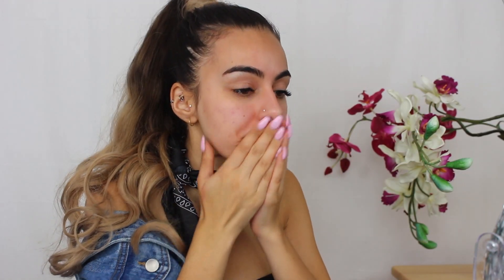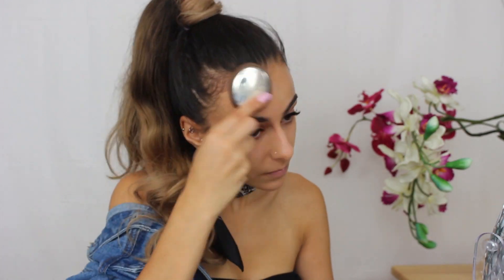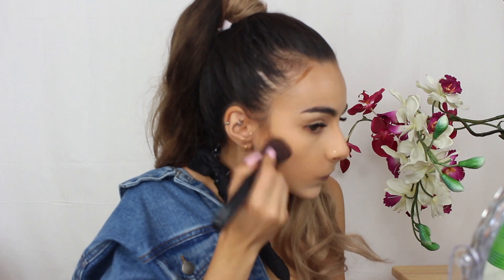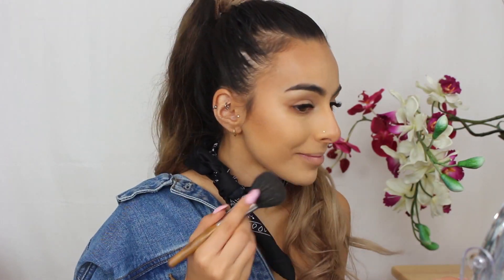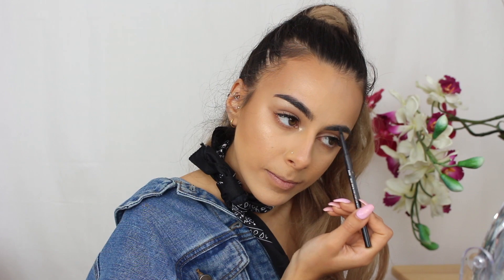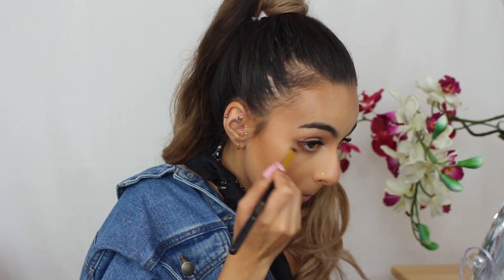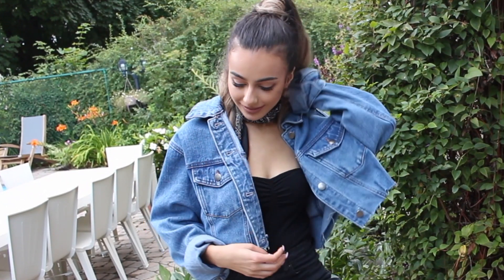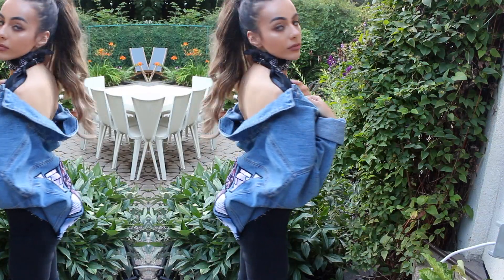TRENDY BACK-TO-SCHOOL LOOK: Makeup, Outfit & Hair // Emilie Maggie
Hey everyone! As we all know, school is around the corner and I thought I'd shine some light on it by doing a fun Back-to-school look to inspire you guys :) I focus mainly on my makeup and outfit, but talk briefly about how I did my hair and have linked an in-depth tutorial on how I did it so you guys can recreate the style. And of course, if you guys want to share your thoughts or have any questions, please leave me a comment down below :) Love you all and see you guys in the next vid!

*PRODUCTS MENTIONED:
Laura Mercier foundation primer
Covergirl elixir foundation (buff beige)
Truematch super blendable concealer (w5)
Maybelline and its the instant age rewind (Neutralizer 115)
CoverFX custom enhancer drops (sunlight)
RCMA no color powder
bronzer from NYX in the shade Deep
maybelline FIT ME foundation stick (shade 355)
MAC blush (Gingerly)
Becca X Jaclyn Hill Champaign pop highlighter
BH cosmetics brow pencil in brunette
Maybelline colorshow kohl eyeliner (shade 410)
Loreal’s Telescopic mascara
Makeup forever and its the Aqua Lip in the shade 3c
makeup forever liquid lip in the shade 103
Makeupforever Mist & fix setting spray

-Bellami Boogatti Volumizing weft

*OUTFIT:
top: Le garage
jeans: Topshop Jamie (w rips at the knee)
shoes: Vans
Bandana: thrift store